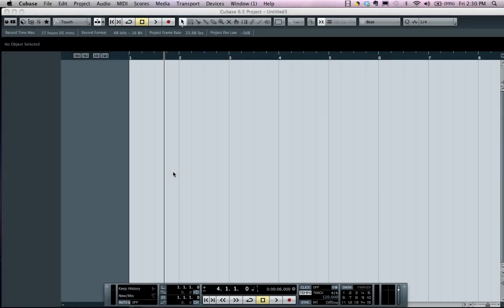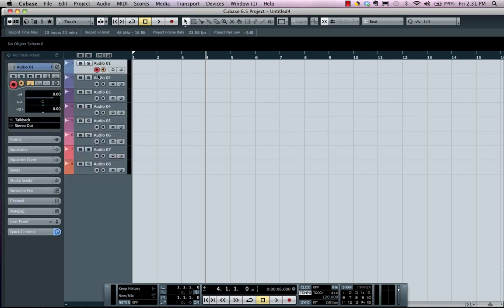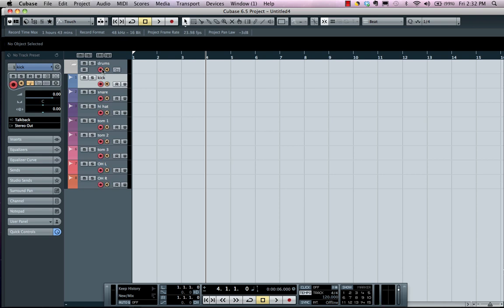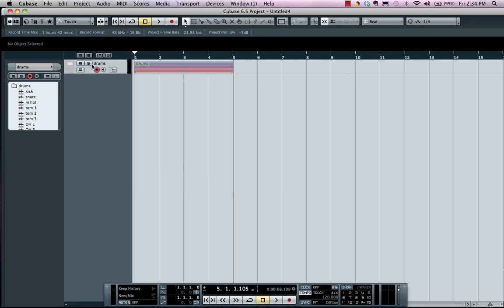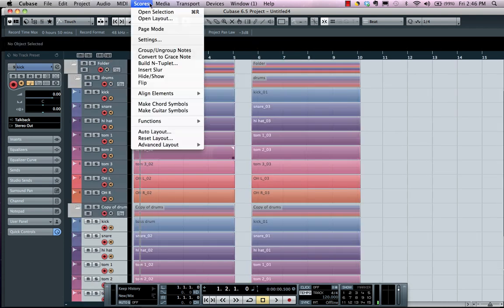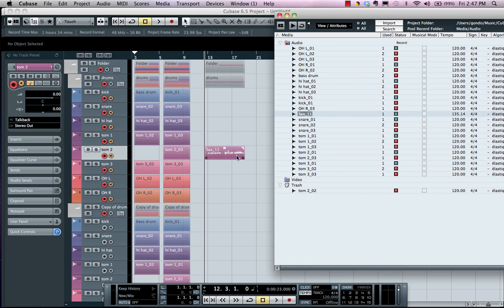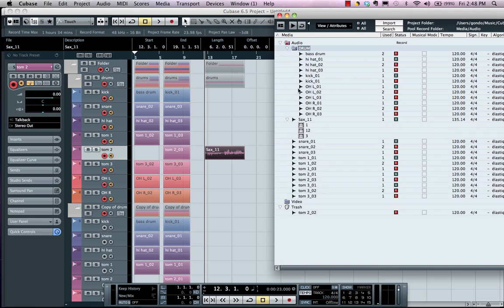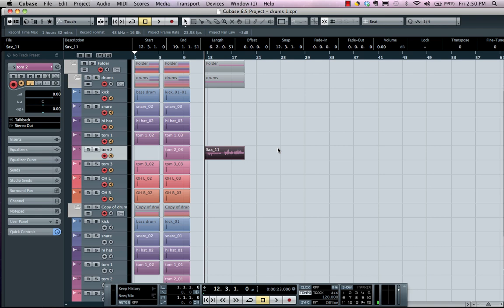Audio File Mangement in Cubase 6.5 | Tutorial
Field marketing manager Greg Ondo shows you how the audio file management works in Cubase 6.5.

It’s the spot for you to discover all the great Steinberg products that elevate the capabilities of your music production studio and unique nature of your sound and music. Check it out and level up:

• Buy our Software from the Steinberg Online Shop and profit from ground-breaking features, streamlined workflows and stunning plug-ins:

• If you require assistance with driver installation, registration, activation or re-activation visit our support forums and read the Knowledge Base support articles. Also get the latest support news and become part of the community at:

Make sure to also...

• On Twitter, stay up to date getting the latest news, updates and special offers anytime and anywhere:

• Check out our SoundCloud profile and listen to great demo tracks and samples, synthesizer preset phrases and more: